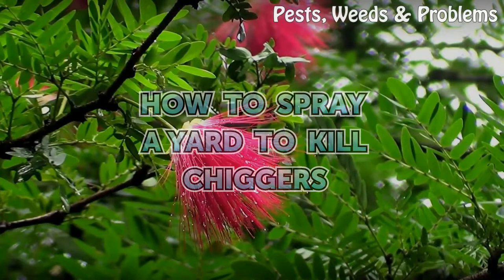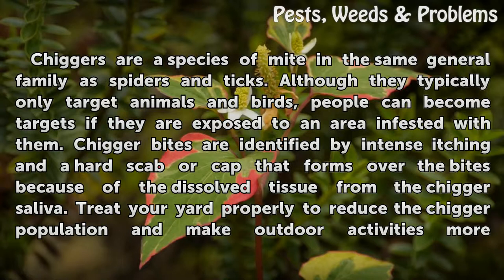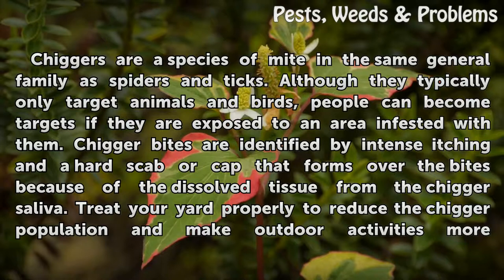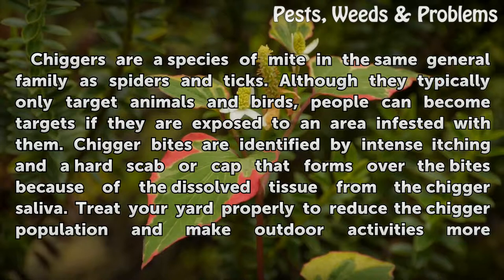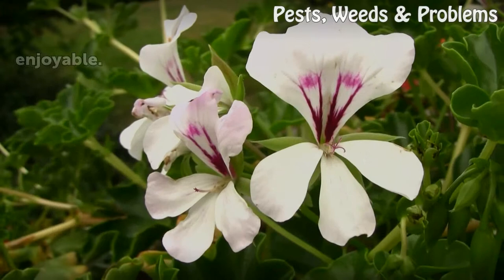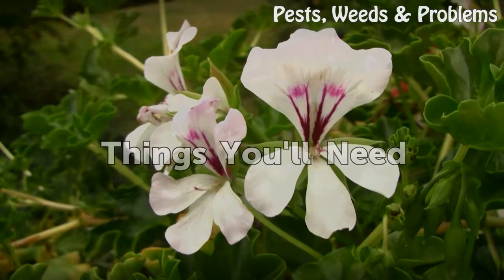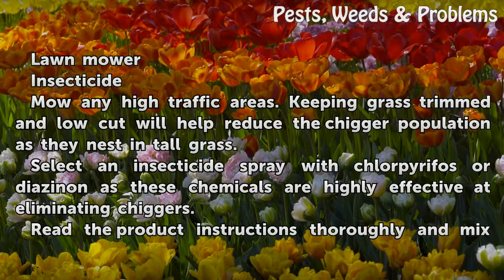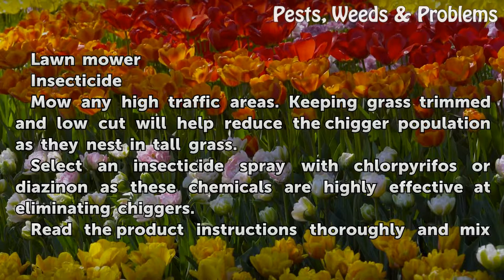How to Spray a Yard to Kill Chiggers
How to Spray a Yard to Kill Chiggers. Chiggers are a species of mite in the same general family as spiders and ticks. Although they typically only target animals and birds, people can become targets if they are exposed to an area infested with them. Chigger bites are identified by intense itching and a hard scab or cap that forms over the bites...

Table of contents How to Spray a Yard to Kill Chiggers
Things You'll Need 00:47